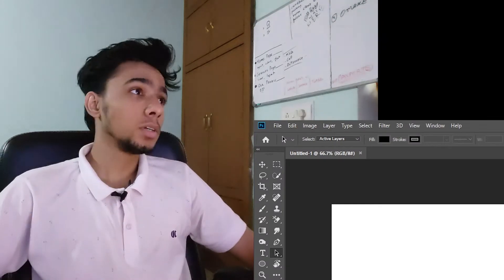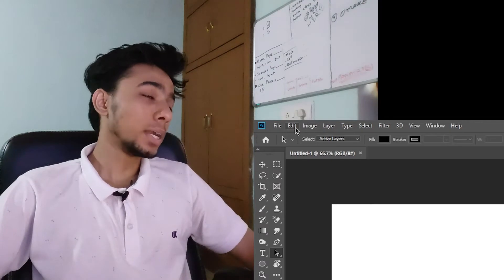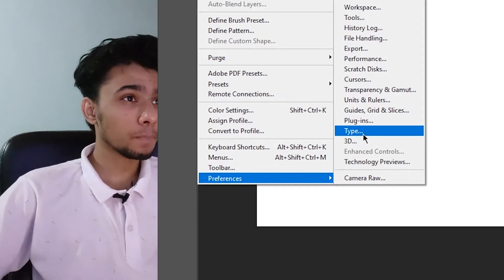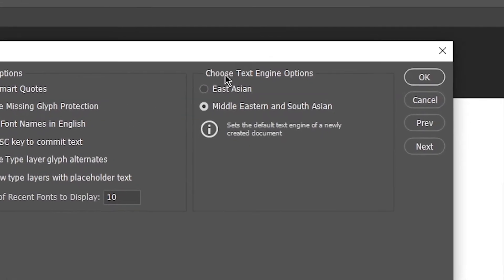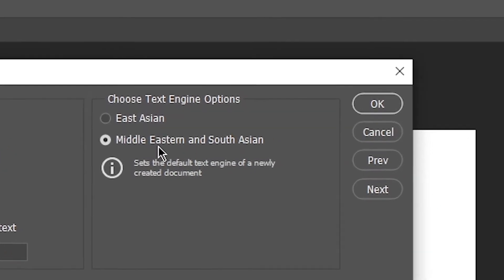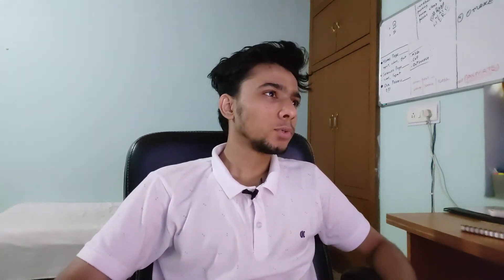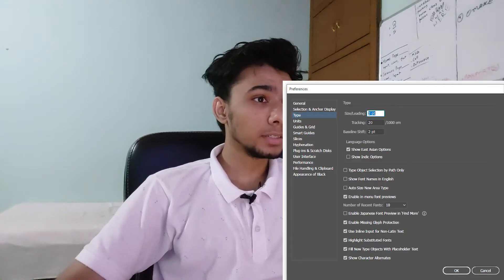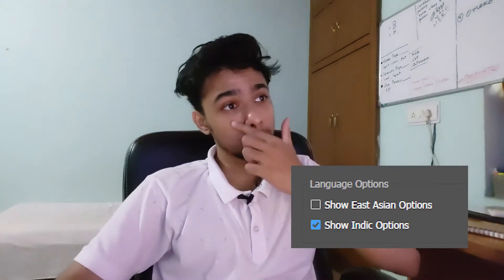How to fix Hindi matra issue in Adobe Photoshop and Illustrator CC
IGNORE tags THANKS
Hindi typing kaise kare,hindi typing,hindi typing kaise sikhe,hindi typing keyboard,hindi typing speed kaise badhaye,hindi typing software,hindi typing in computer,hindi typing photo,hindi typing in photoshop 7.0,hindi typing in photoshop cc,hindi typing problem in photoshop,hindi typing in adobe photoshopAbout this video-Dosto Is Video Me Maine Aapko Photoshop CS6 Me Hindi Type Kaise Kare Or Koi Spelling Mistake Na Iske Bare Me Bataya Hai Ummeed Hai Aapko Ye Video Bahut Pasand Aayegi.